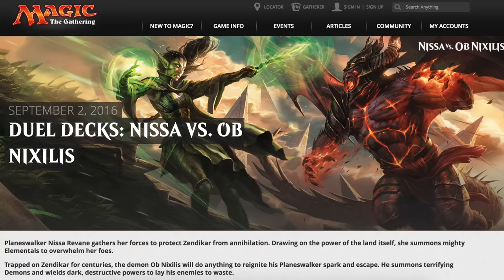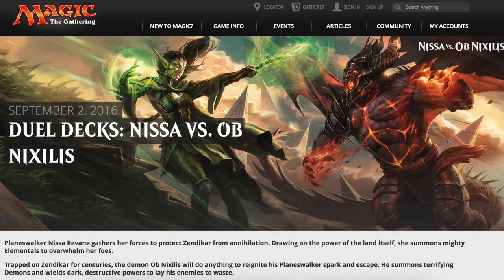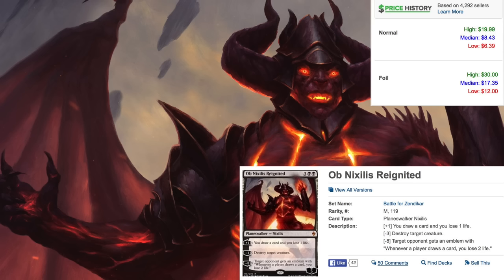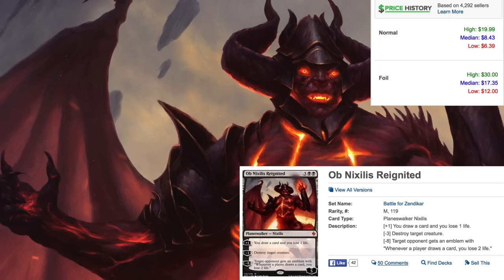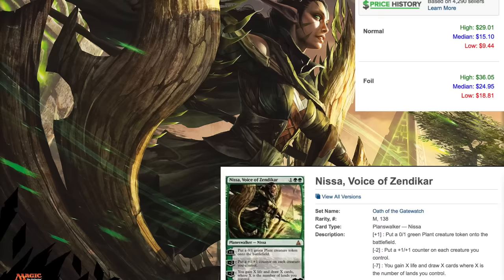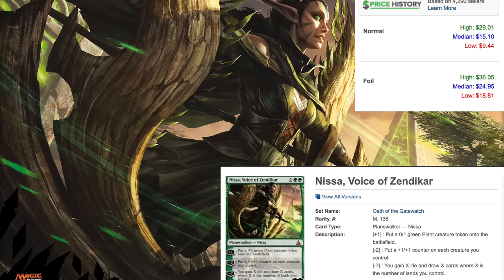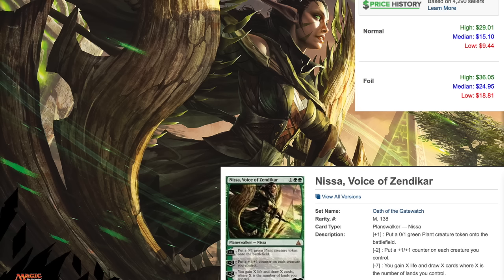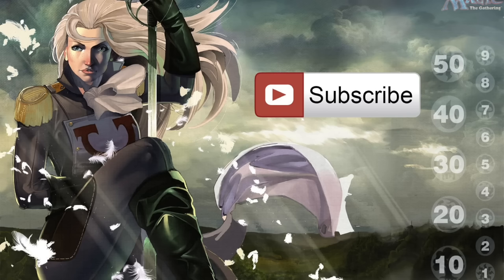$19.99 Worth Buying? Nissa vs Ob Nixilis Duel Deck